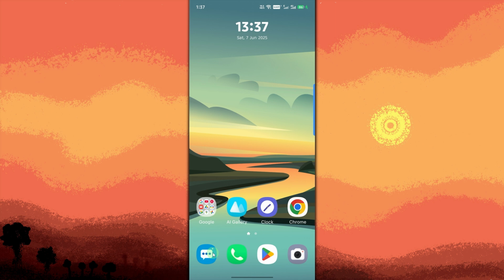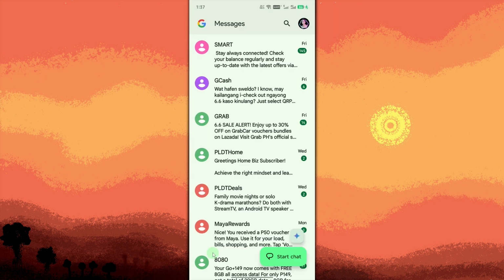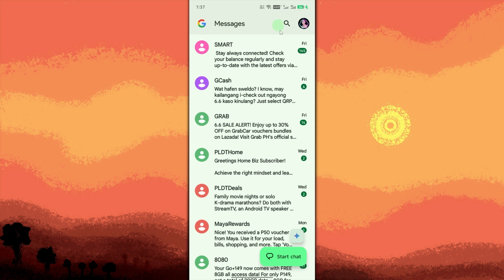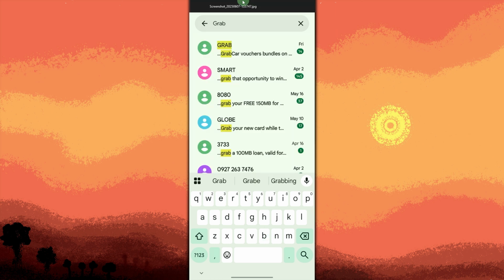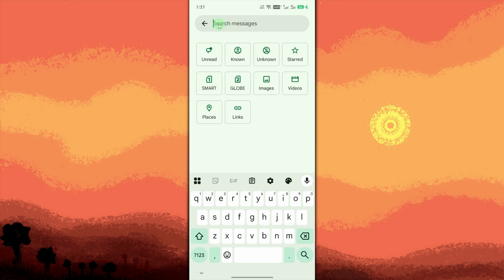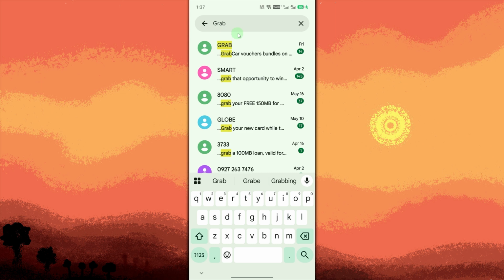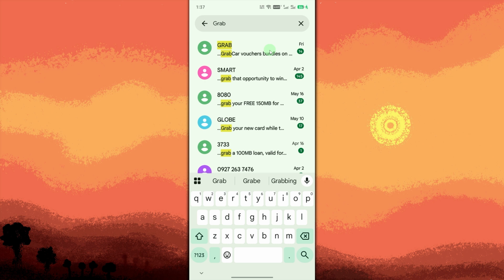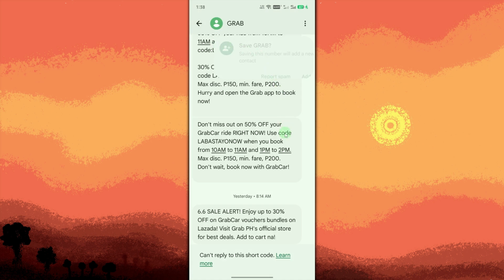How To Search SMS in Android (Search Text Messages)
This guide will explain how to search SMS in Android. Use this easy method to search through your text messages and find a word or phrase that you are looking for.